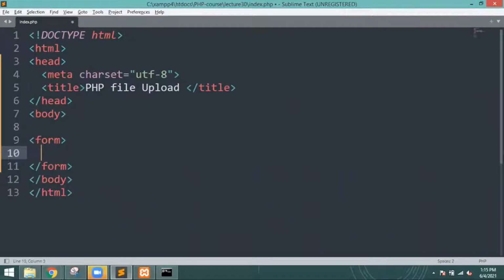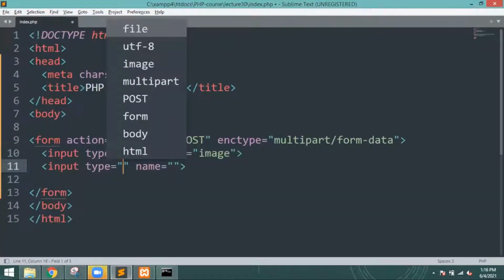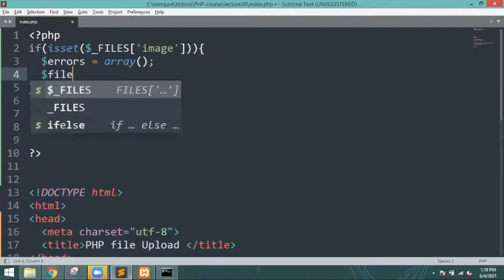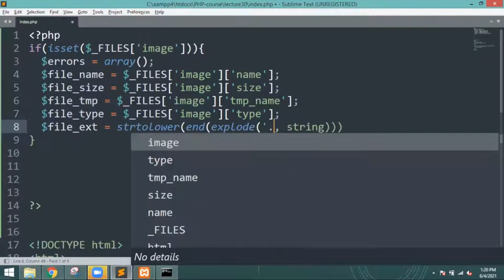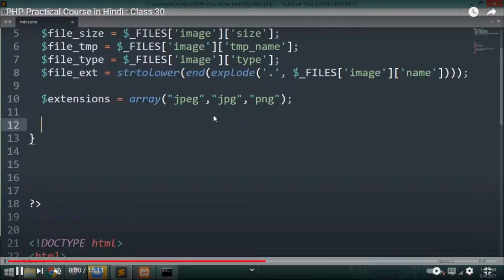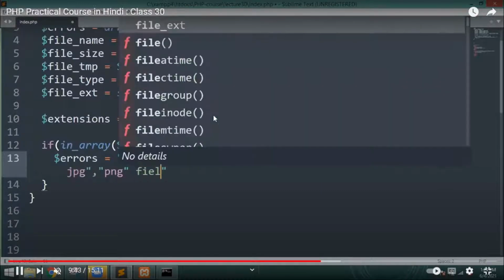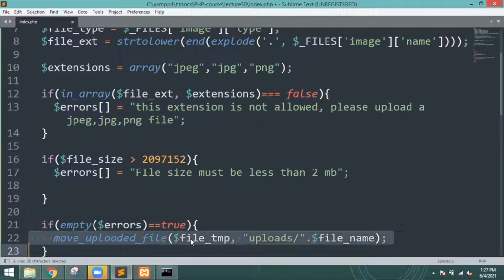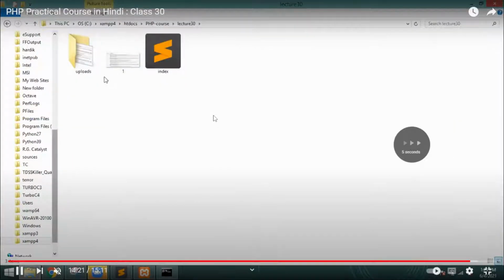PHP Practical Course in English : 30 - file upload